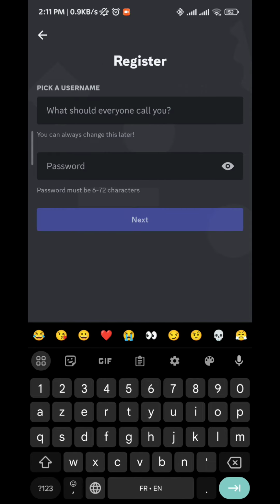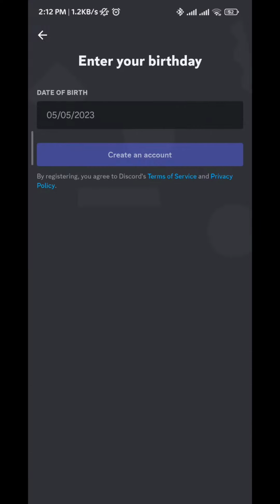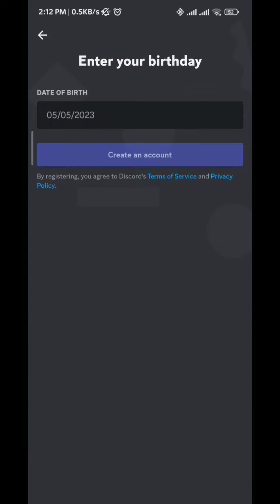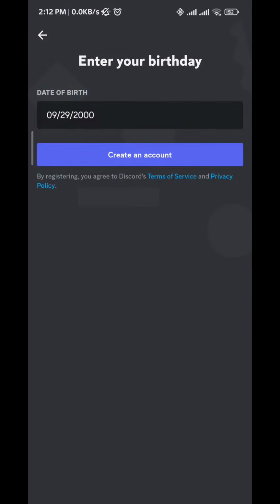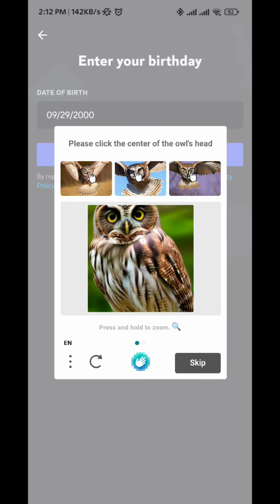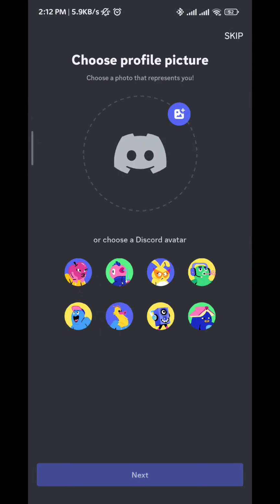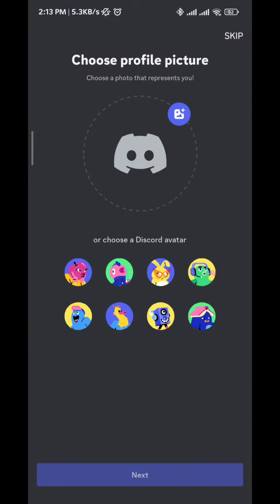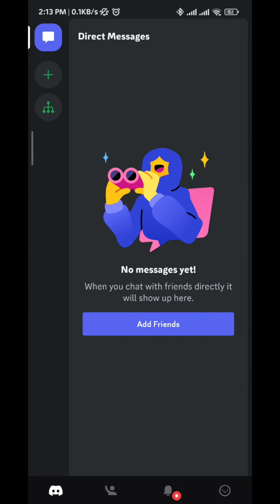How To Create A Discord Account On Mobile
In this video we show you how to create a Discord Account on your mobile phone in 2023. Making a discord account has never been easier!